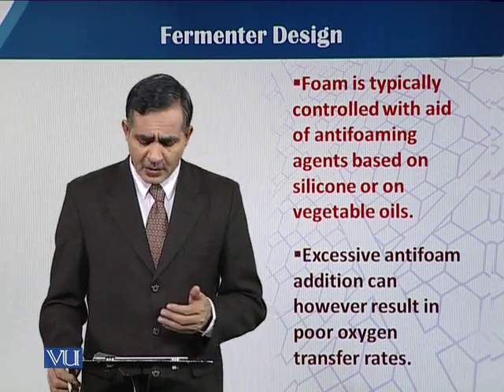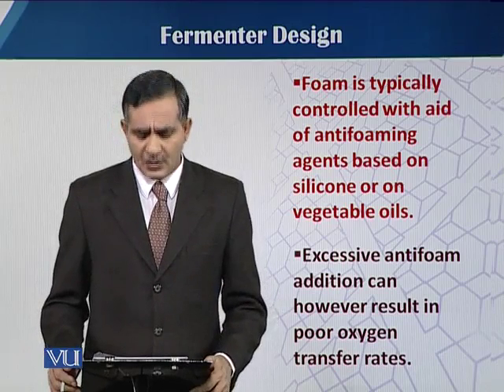BIO204 Topic052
Course Code: BIO204
Course Name: Principles of Biochemical Engineering
Instructor: Dr. Mohsin Javed
Topic: